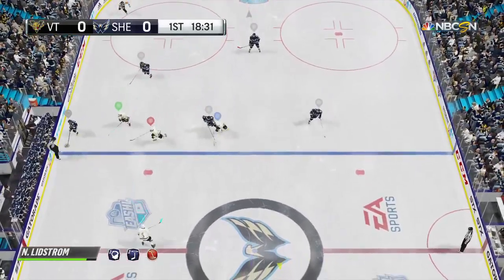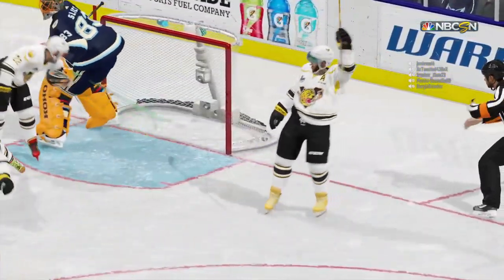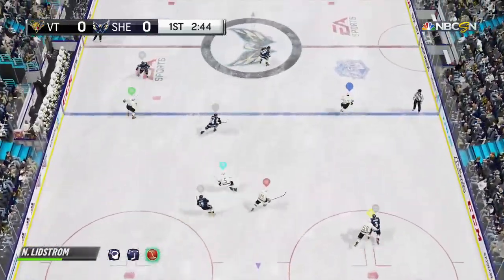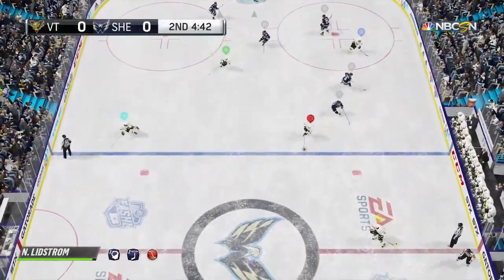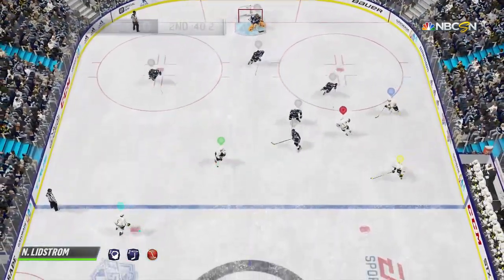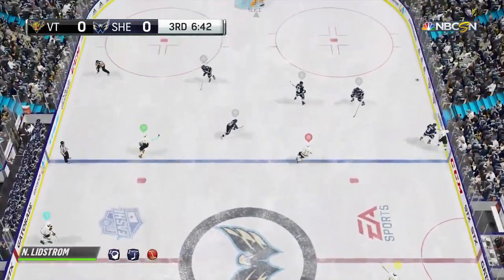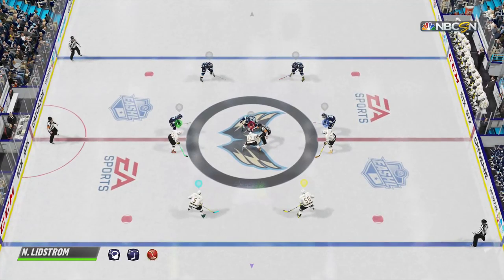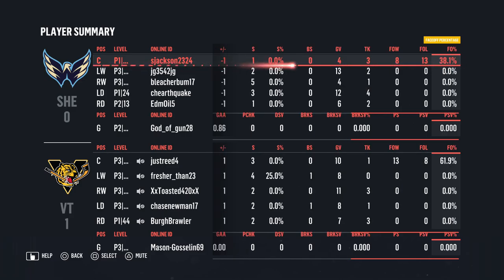LG Victoriaville Tigres